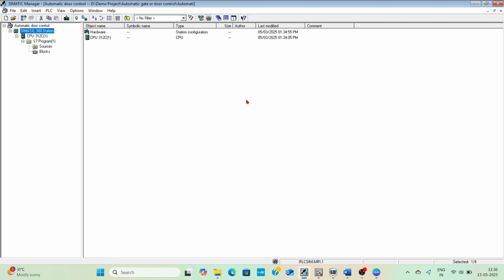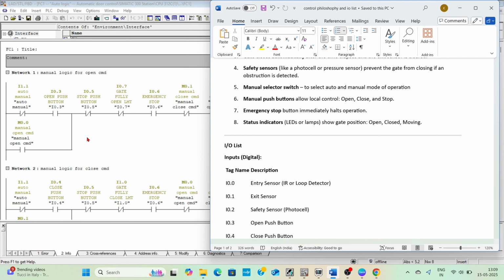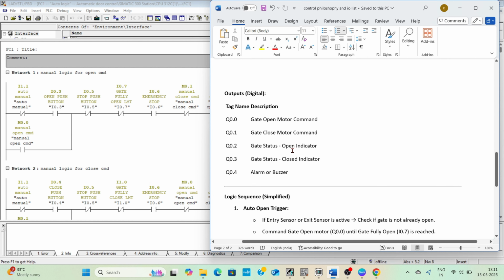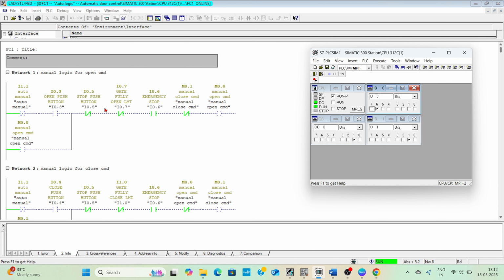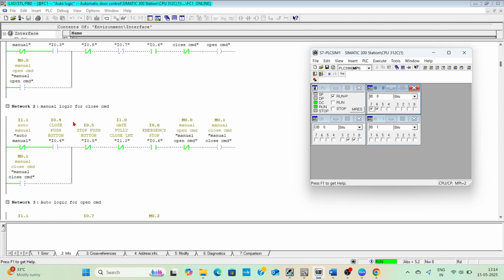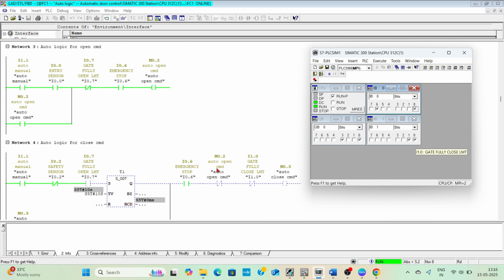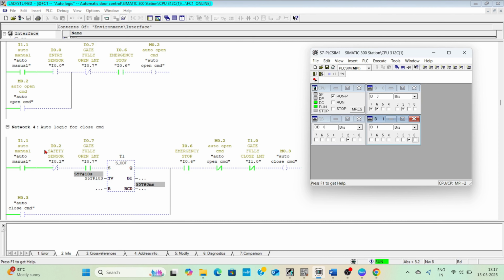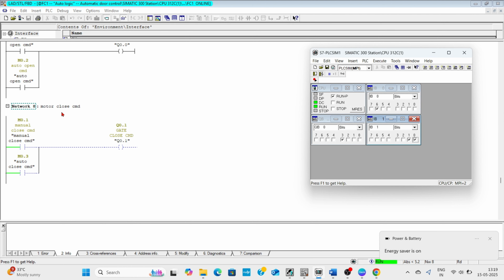""Designing an Automatic Gate System with PLC Ladder Logic"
Explore the intricacies of designing and implementing a PLC-based automatic gate control system in this detailed tutorial. This video delves into the control philosophy, I/O configurations, and ladder logic sequences essential for automating gate operations.

Key Highlights:

Objective: Automate gate operations to enhance security and efficiency.

Control Philosophy:

Automatic gate opening upon detecting vehicles or individuals using sensors like IR or loop detectors.

Timed gate closure post-entry, ensuring safety through sensors like photocells.

Manual override capabilities via selector switches and push buttons.

Emergency stop functions for immediate halting of operations.

Status indicators displaying gate positions: Open, Closed, or Moving.

I/O Configuration:

Inputs:

Entry and Exit Sensors

Safety Sensor (Photocell)

Manual Control Buttons: Open, Close, Stop

Emergency Stop

Gate Position Limit Switches

Auto/Manual Mode Selector

Outputs:

Gate Motor Commands: Open and Close

Status Indicators: Open and Closed

Alarm or Buzzer

Ladder Logic Sequence:

Initiate gate opening upon sensor activation.

Maintain open state for a predefined duration or until passage is complete.

Close gate automatically post-delay, ensuring no obstructions are present.

Allow manual operations and prioritize emergency stops when necessary.

This tutorial is ideal for engineers, technicians, and enthusiasts aiming to understand or implement automated gate systems using PLCs. Whether for industrial, commercial, or residential applications, gain insights into creating efficient and safe automated access solutions.